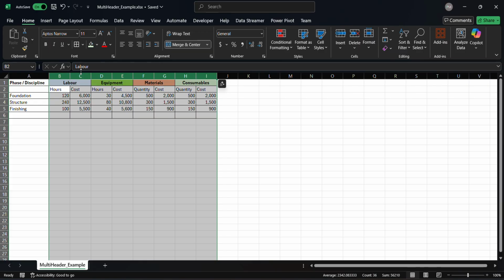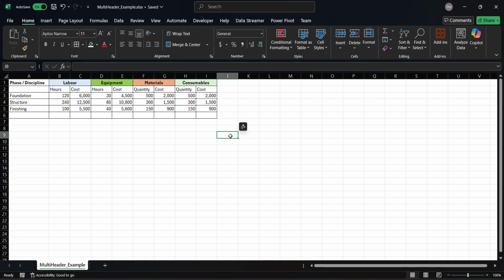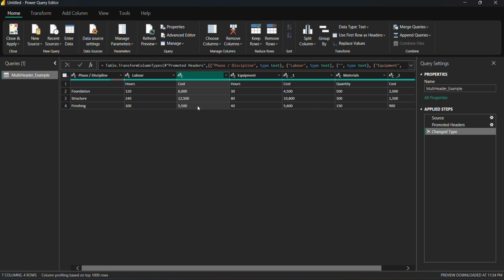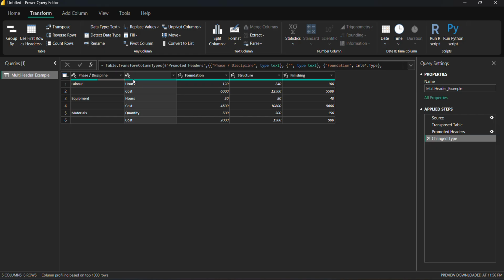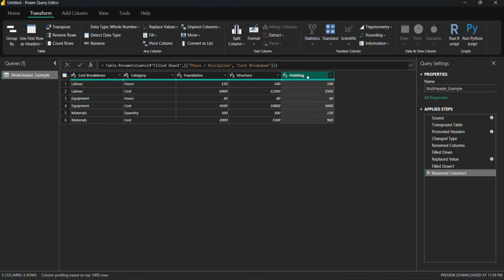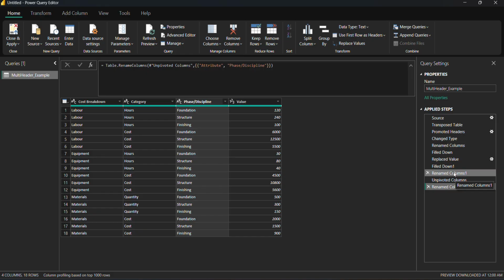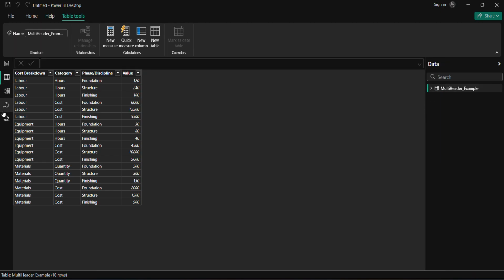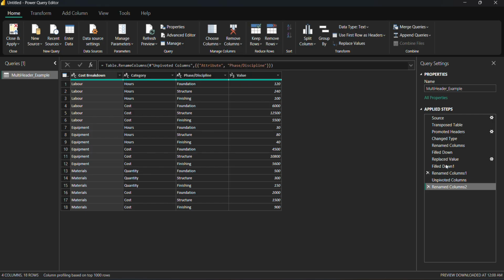When Datasets act like Dashboards - How to Handle Double Headers in Power BI and Power Query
Human intuition and machine readability are not always aligned. In this video, I discuss the challenges that can arise when treating data sources for downstream dashboards in the same manner as dashboards themselves. I present the solution of what I call vectorizing your table, where each data point is treated as a unique combination of attributes on its own row, rather than as a triangulation of columns and rows. This makes graphing and automating much more workable and foolproof as the data sets in question become larger and more complex.

Oh, and this video is just me - these views are simply for edutainment and represent my own personal views and experiences on the matter.